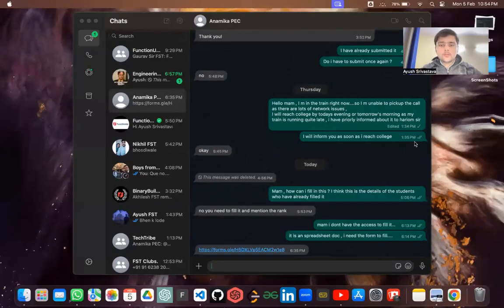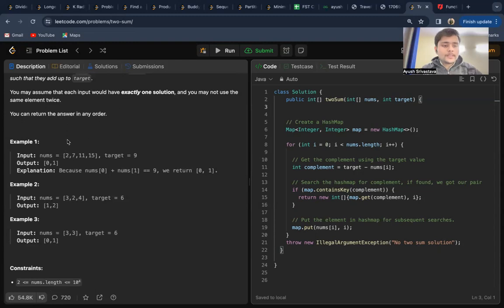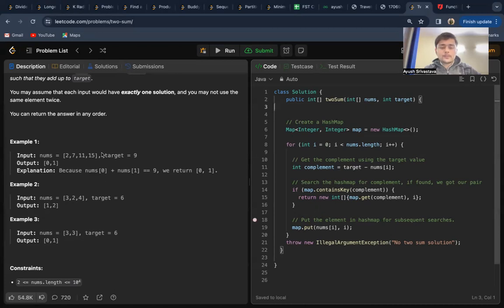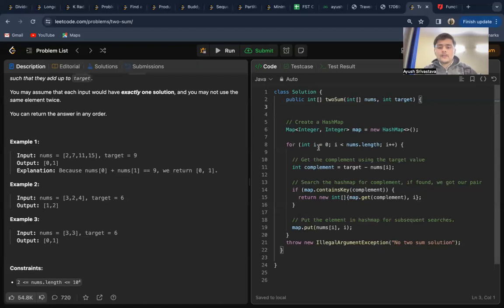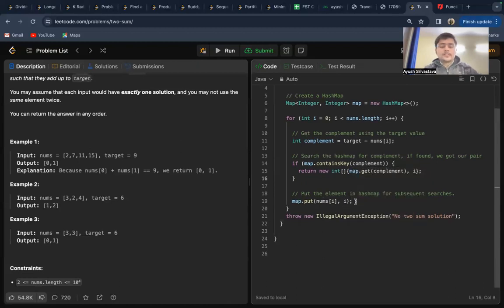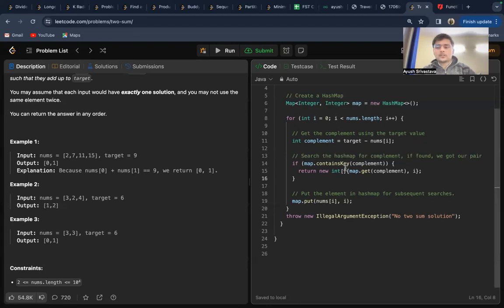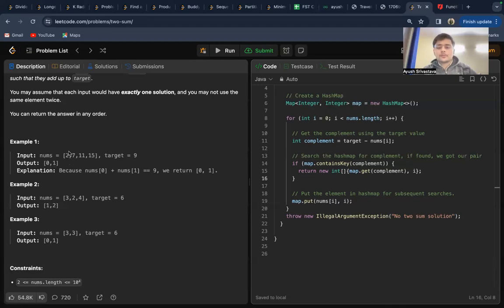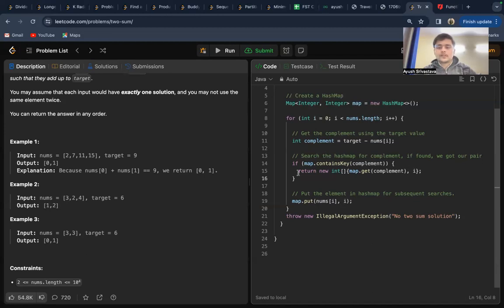LeetCode Question No. 1 : Two Sum (JAVA)